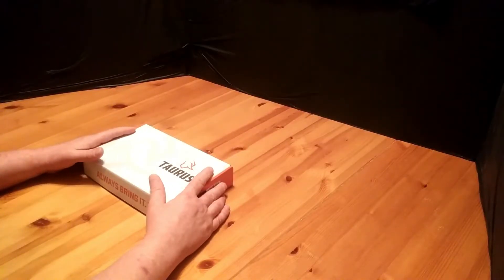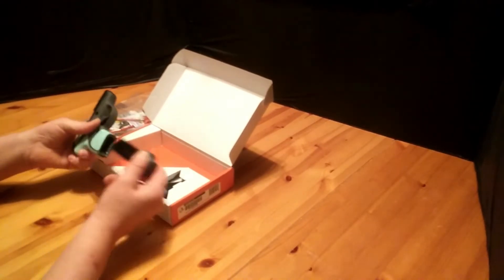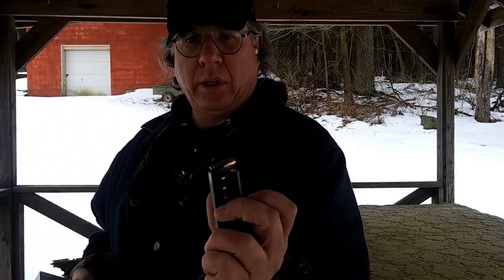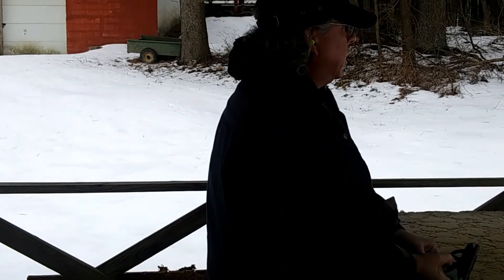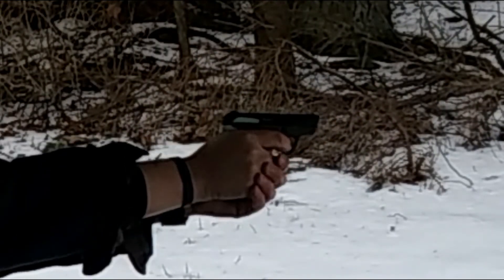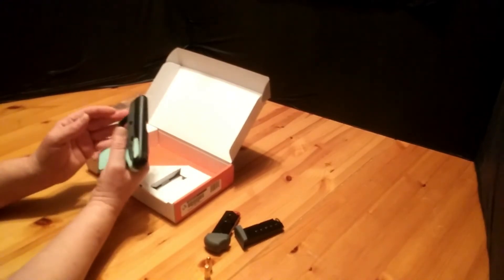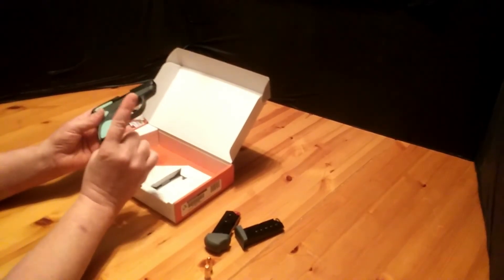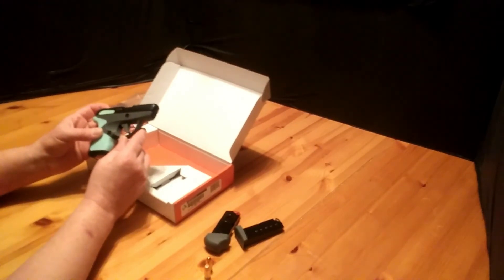Taurus spectrum 380 (guns gear and reviews)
Taurus spectrum 380 for concealed carry.